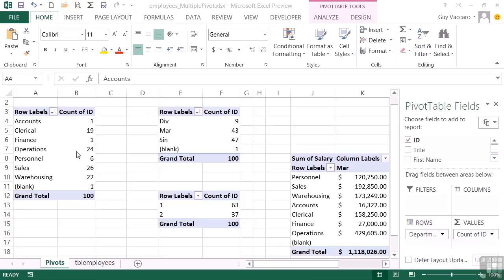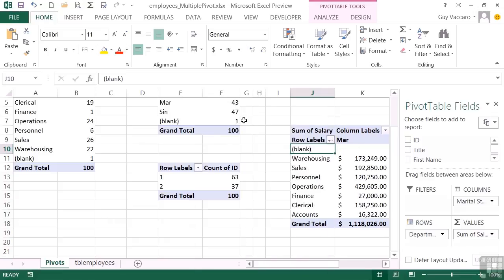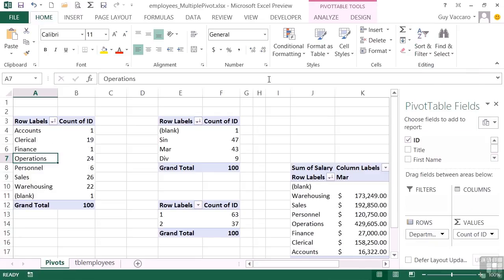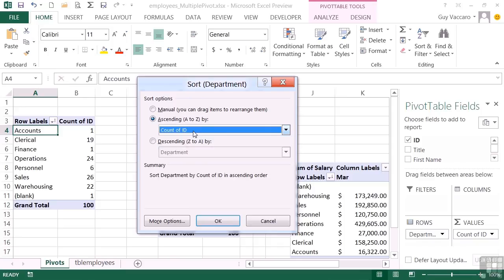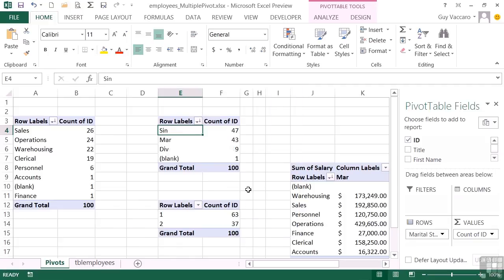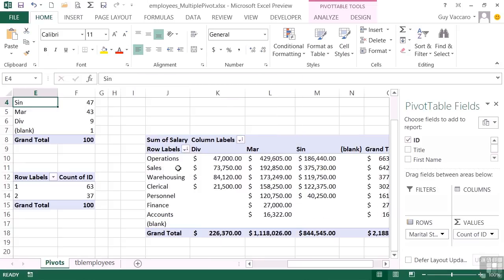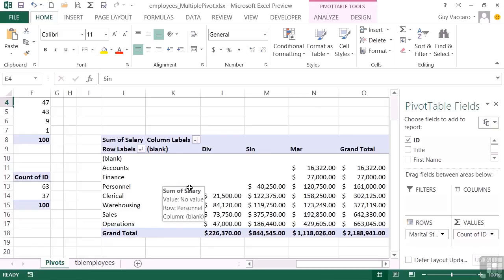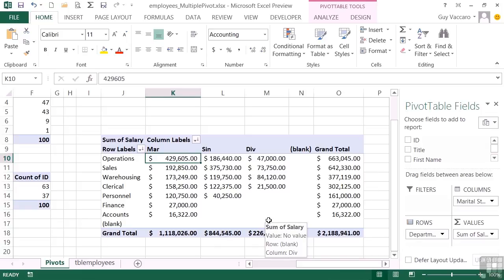15 08 Sorting The PivotTable Columns